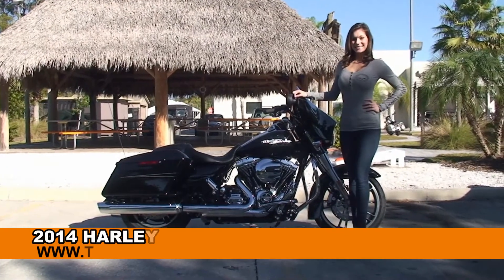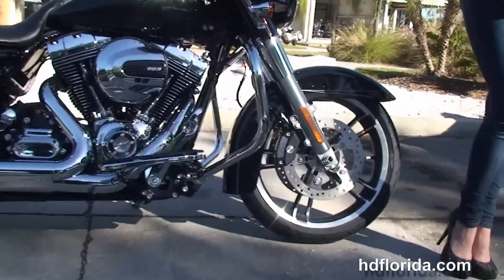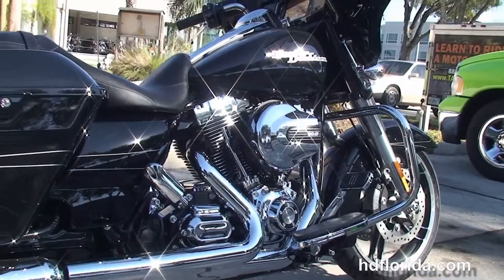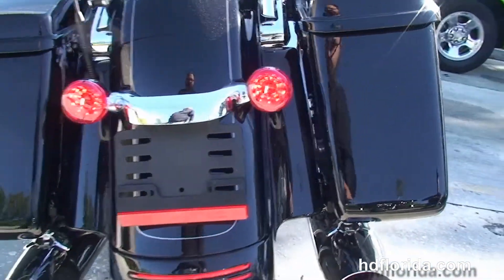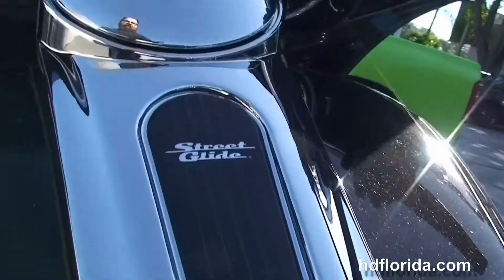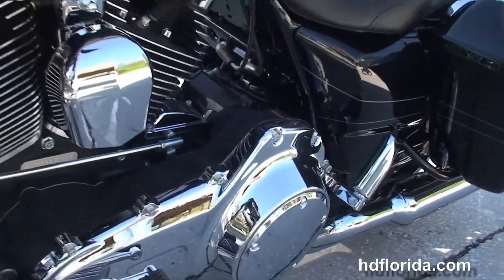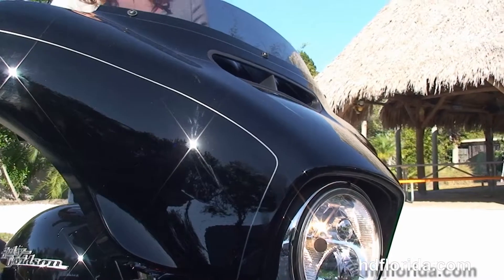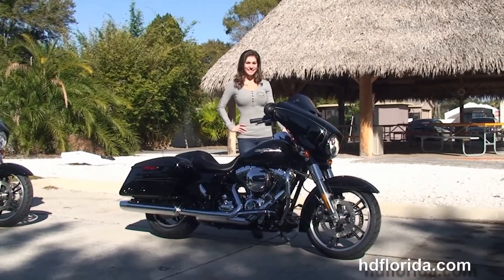New 2014 Harley Davidson Street Glide Special Motorcycles for Sale - Crystal RIver, FL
New 2014 Harley Davidson Street Glide Special Motorcycles for sale.
Featuring: ABS, security, cruise control. Vivid Black (accessories and options total over $200)

Stock# T14176